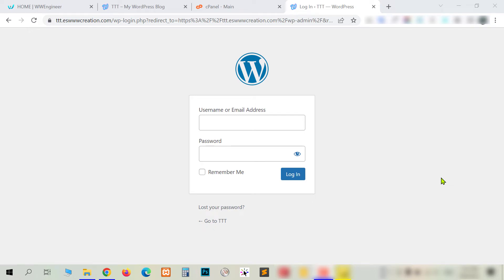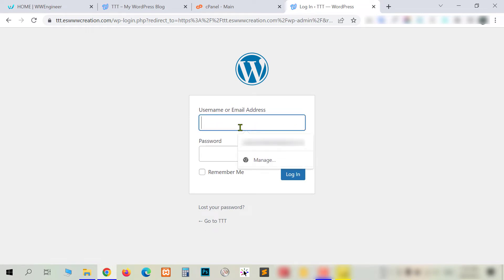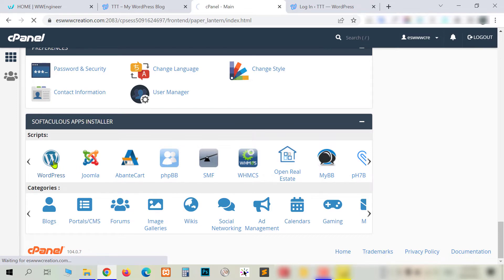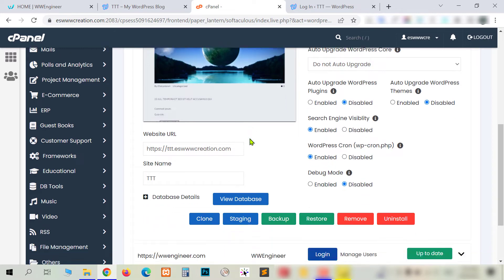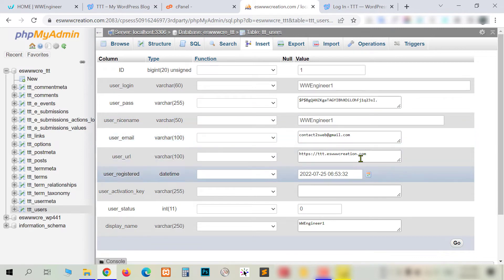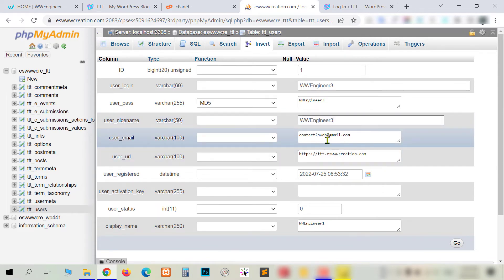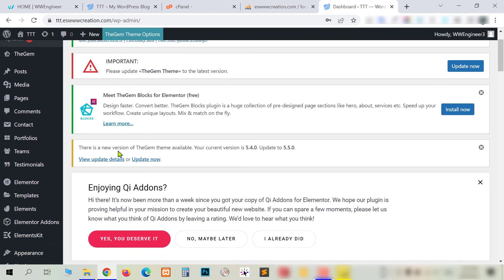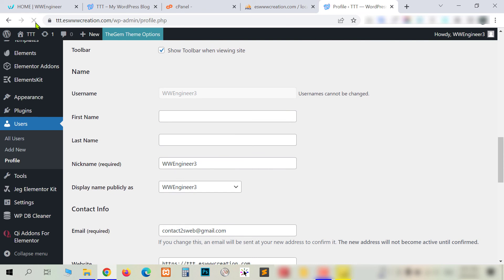Change WordPress username & password in phpMyAdmin. Reset Find Lost Login credentials | WWEngineer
Shown in this video: Change WordPress login username & password in phpMyAdmin - find WordPress user name & password - phpMyAdmin Database - MD5 password changing - lost wordprdpress user name password - WordPress changing user login, display name, nickname, user meta.

*_Hello, welcome to WWEngineer_*
We provide all kinds of websites. In our web project from header to footer every single line is customizable. All is done according to client requirements.
No idea? just contact, We will share consultation & provide a perfect web package "That really your essential"

*_Some website categories that we provide:_*
🔹E-commerce website
🔹Business website
🔹Portfolio website
🔹Personal website
🔹Online forum
🔹Online presence
🔹Event website
🔹Nonprofit website
🔹Informational website
🔹Landing page
🔹News/Magazine website
🔹Services website
🔹Booking/Appointment/Payment
🔹Subscription or Membership
🔹Doctor/Hospital website
🔹Health/Fitness website
🔹Legal/lawyer website
🔹Corporate/Company website
🔹Education/Admission
🔹Music/musician/DJ
🔹Real estate website
🔹& Many more